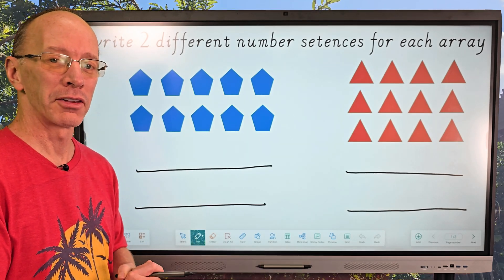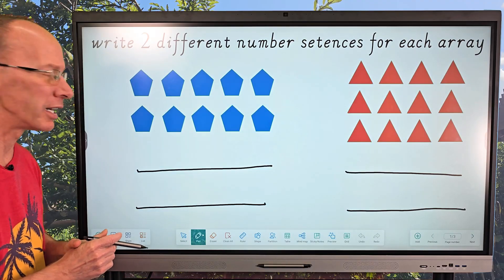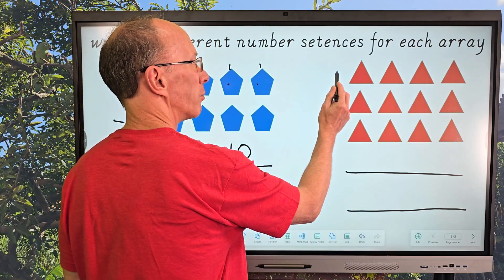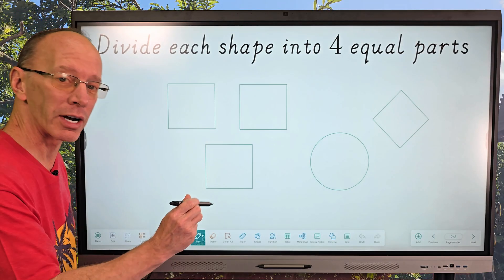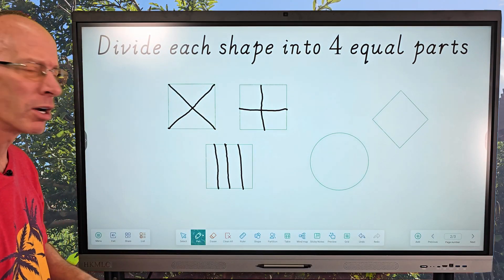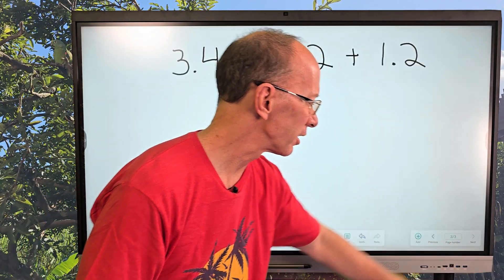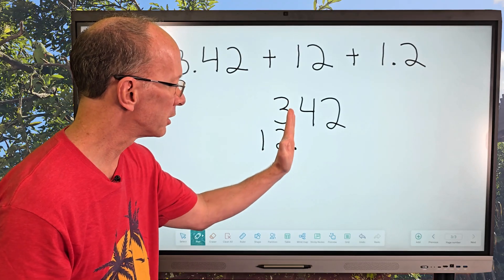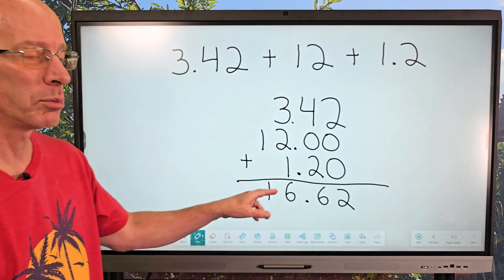3rd Grade Daily Math Review Episode 46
3rd Grade Math Review of the day. Nice way to review subtraction and other math facts.